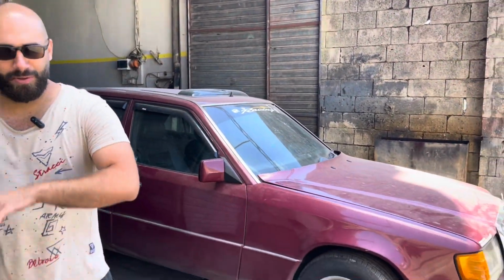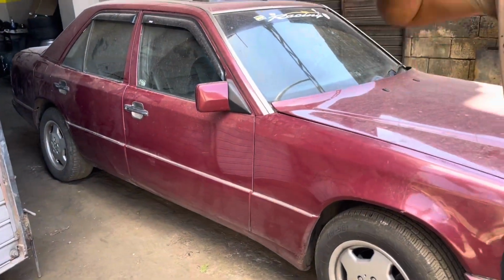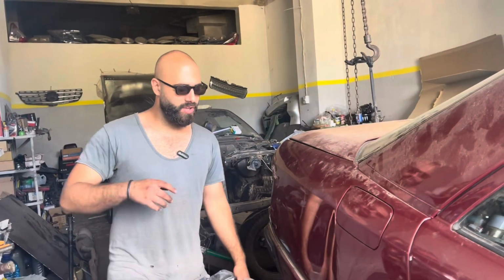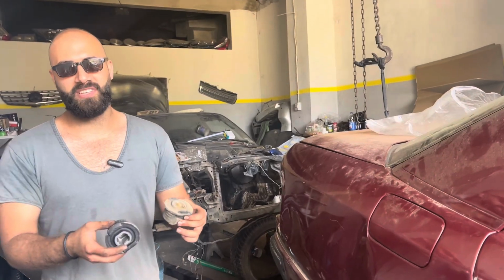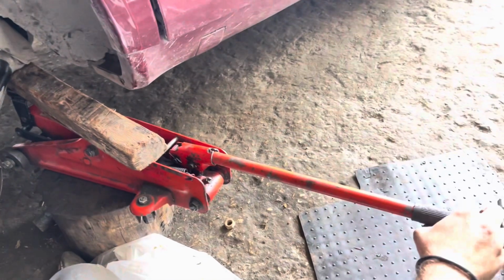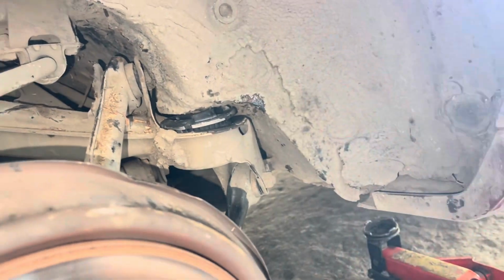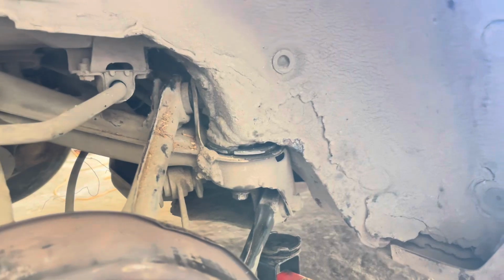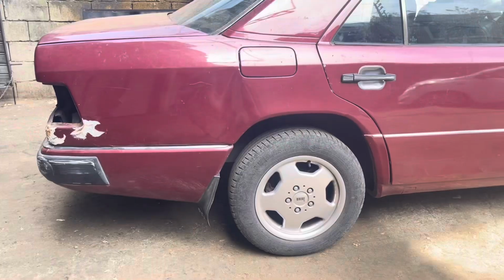How To Replace A Rear Subframe Bushing on a Mercedes Benz W124 & Fix The Wheel Hop Issue!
Okay Guy sound todays video We Will Show You How to Fix a wheel hop issue by replacing a rear subframe bushing on a mercedes benz w124!

Music in this video are used from YouTube Music Library which are free to use.